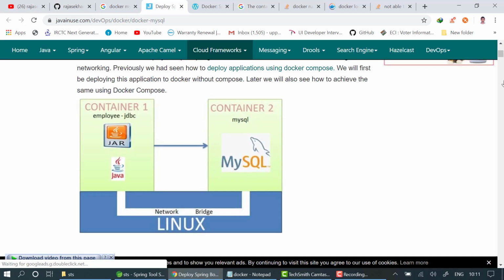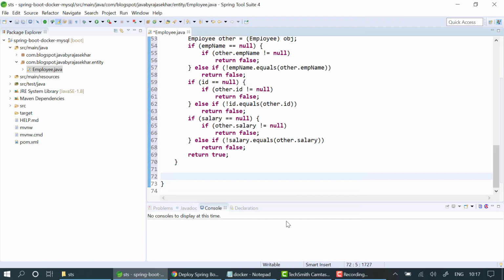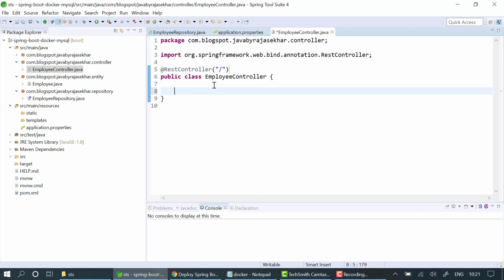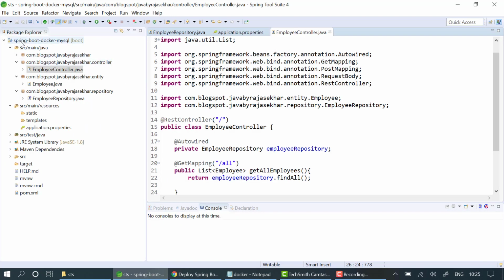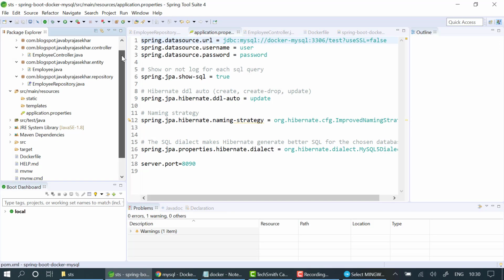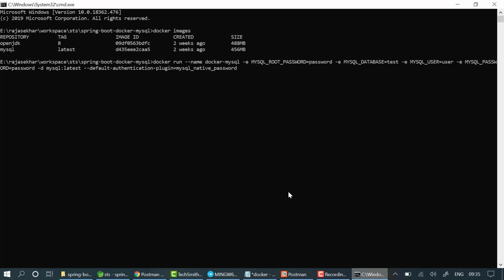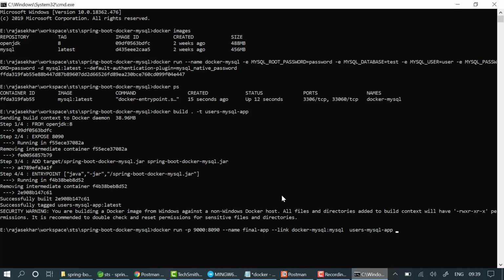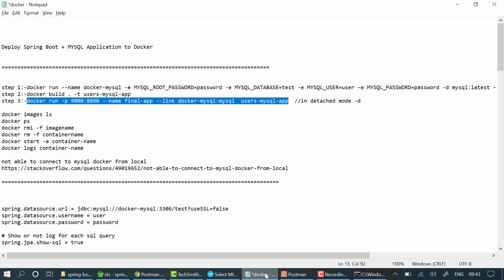#5 How to Run/Deploy Spring Boot & MySQL in Docker? | RAJASEKHAR REDDY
How to Run/Deploy Spring Boot & MySQL in Docker? |  RAJASEKHAR REDDY

This video covers how to create a Docker image for a Spring Boot App and how to run Spring boot & MySQL in a Docker container.